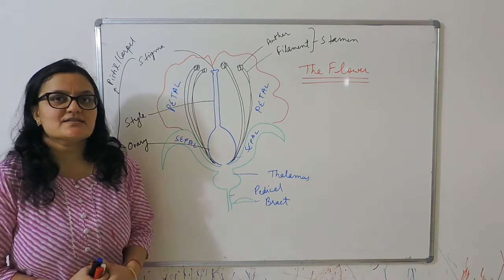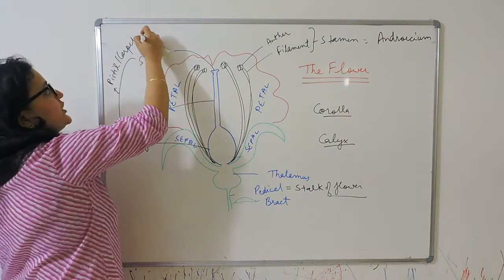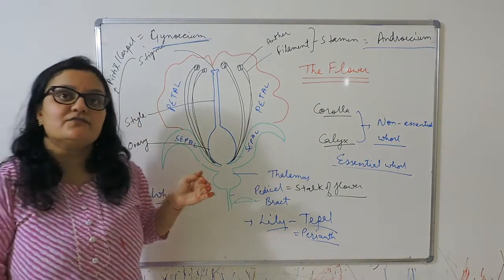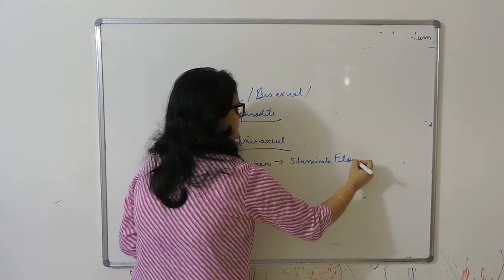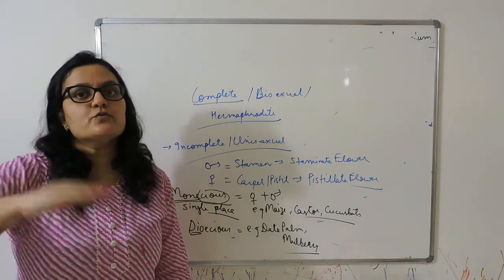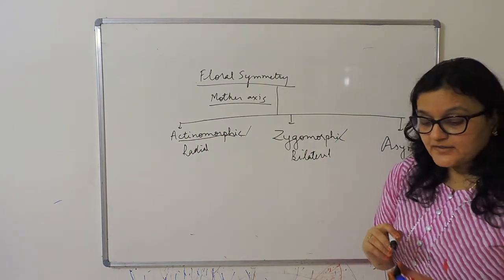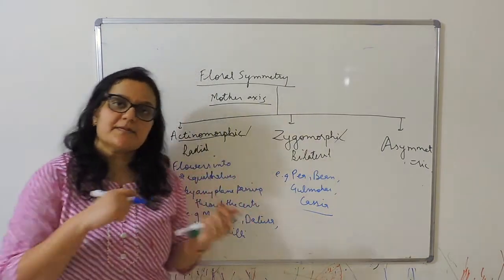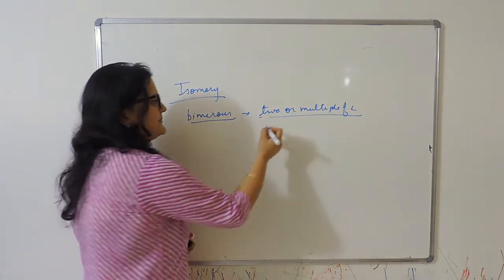The Flower and Flower Symmetry | Class 11 Biology | Chapter 5 Morphology of Flowering Plants P9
The Flower | Flower Symmetry | Flower whorls |  Actinomorphic | Zygomorphic | Zygomorphic | Morphology of Flowering Plants class 11 | class 11 Morphology of Flowering Plants | Morphology of Flowering Plants

This is chapter 5 of Class 11 biology from NCERT book "Morphology of Flowering Plants"  and We study The Flower and Floral Symmetry in this video.
- Basic Introduction to flowers and their whorl
- Floral Symmetry
- Actinomorphic Symmetry (Radial Symmetry)
- Zygomorphic Symmetry (Bilateral Symmetry)
- Asymmetric Flower

0:00 Flower
1:40 Whorl of Flower
5:00 Complete flower
8:45 Flower Symmetry
9:25 Types of Flower Symmetry
13:13 Isomery in flower